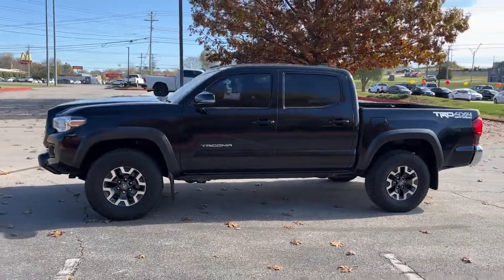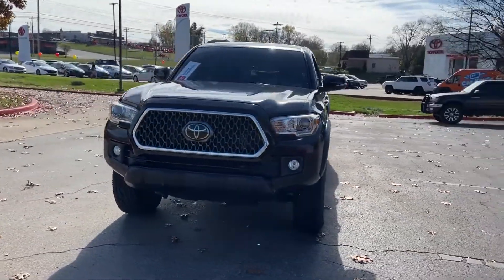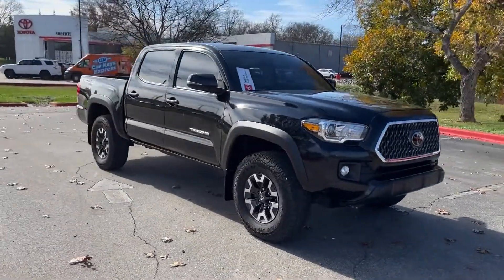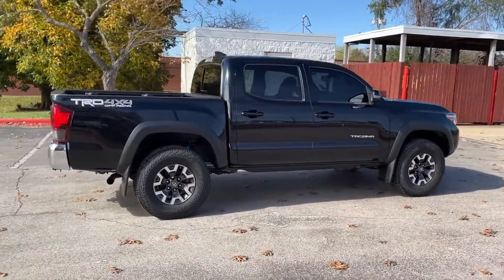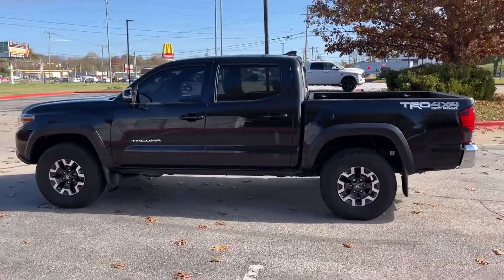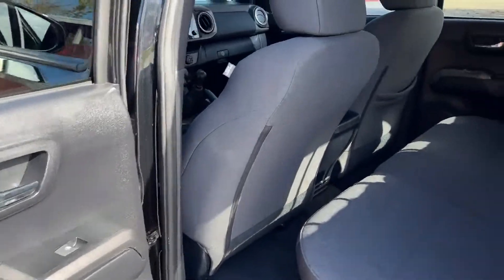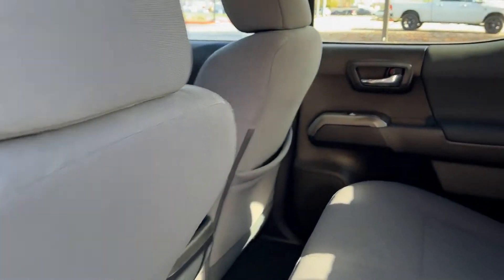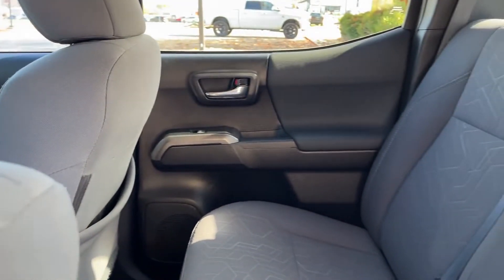Used 2019 Toyota Tacoma 4WD SR Live Video Columbia, Nashville, Cool Springs, Murfreesboro, Franklin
2019 Toyota Tacoma 4WD SR 5TFCZ5ANXKX207046 Video

This 2019 Toyota Tacoma 4WD SR 5TFCZ5ANXKX207046 is full of phenomenal features such as: